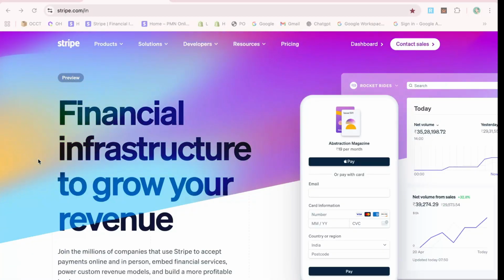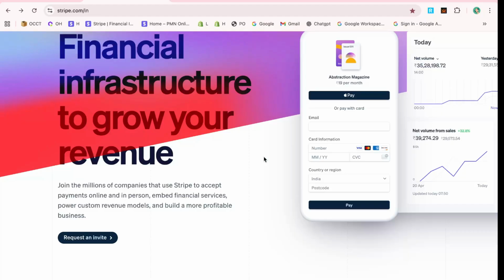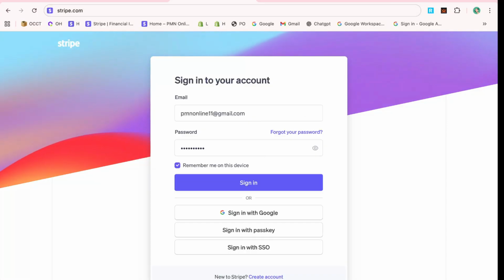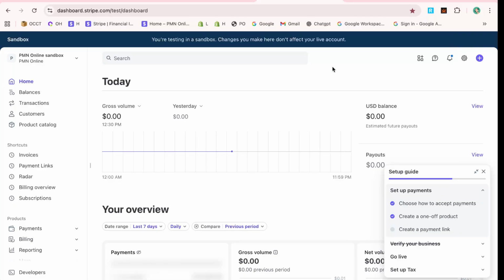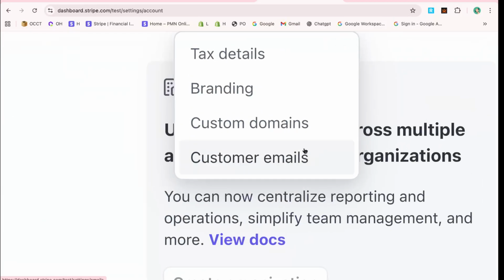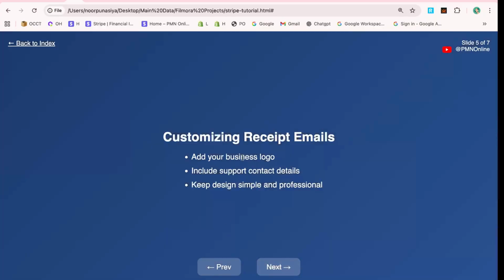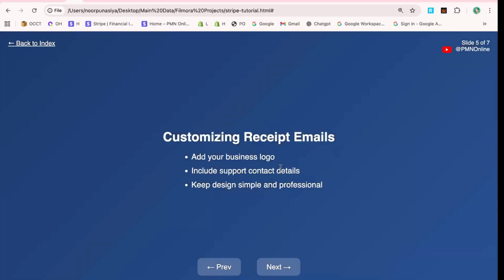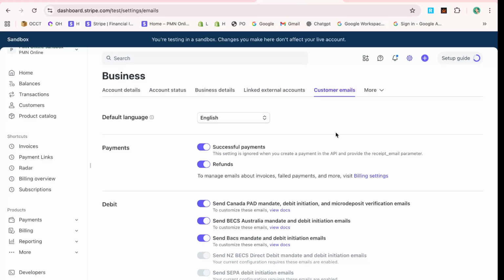How to Setup Stripe Email Receipts Easily 2026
In this video, I’ll show you how to set up Stripe email receipts in 2026 so that your customers automatically get receipts after a payment or subscription renewal.

You’ll learn where to enable email receipts in the Stripe dashboard, how to customize them with your branding, and when Stripe automatically sends them. This is a quick and simple process that improves customer trust and saves you time.

By the end of this tutorial, you’ll know exactly how to activate and manage automatic email receipts in Stripe for successful payments, refunds, and renewals.

Timestamps:
00:00 – Intro: Why enable Stripe email receipts
00:25 – Where to find email receipt settings in dashboard
00:55 – Enabling automatic receipts for payments
01:20 – Setting up receipts for refunds and renewals
01:50 – Customizing email receipts with branding
02:20 – Wrap up